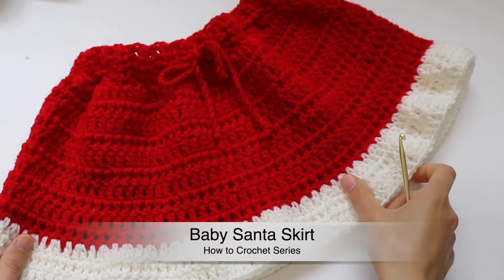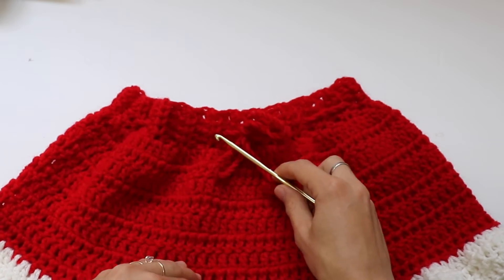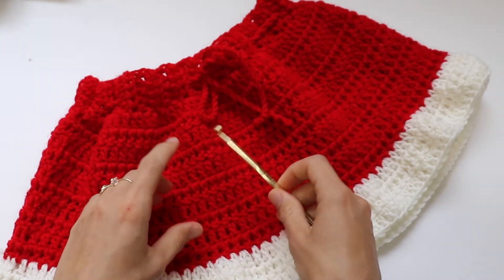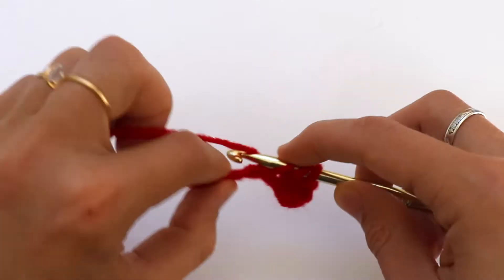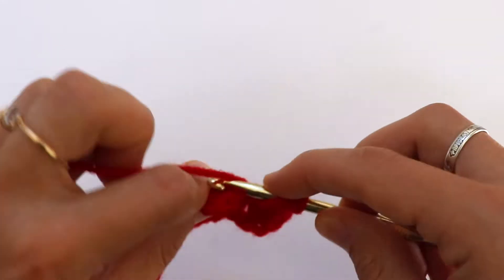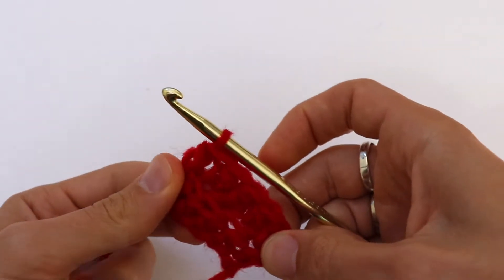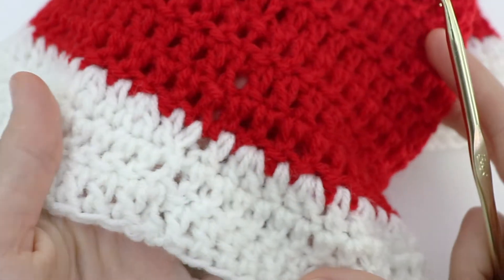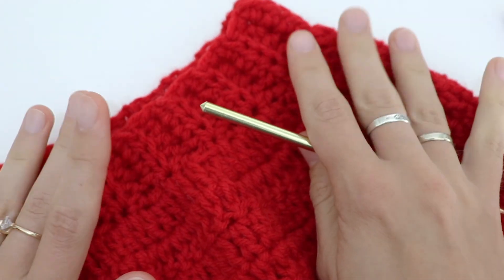Crochet Baby Skirt | Santa-Style Christmas Skirt for Baby Girl. Size - 2T-3T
Learn how to crochet Christmas-style skirt for a baby gir.